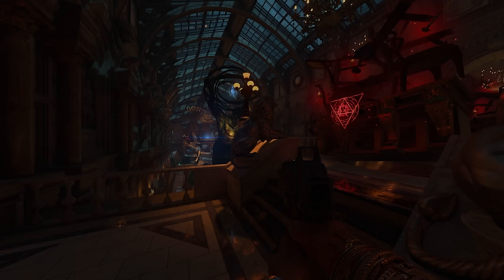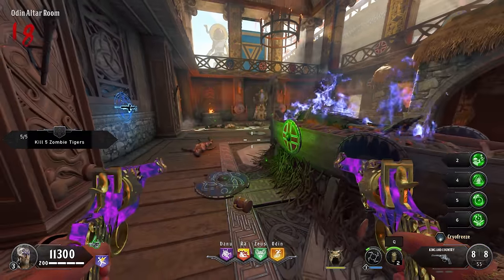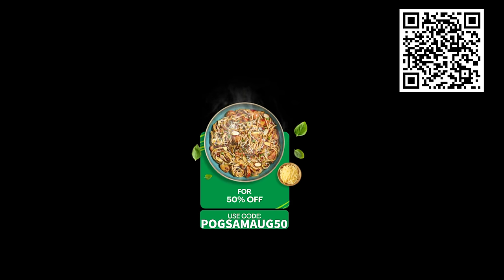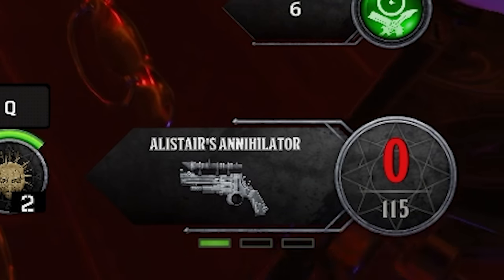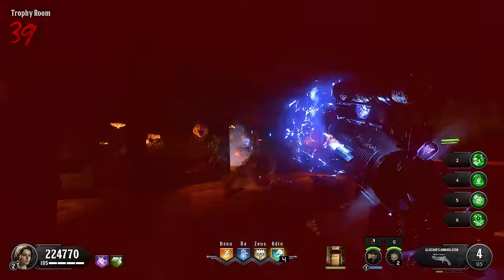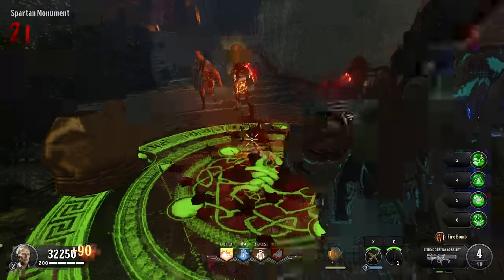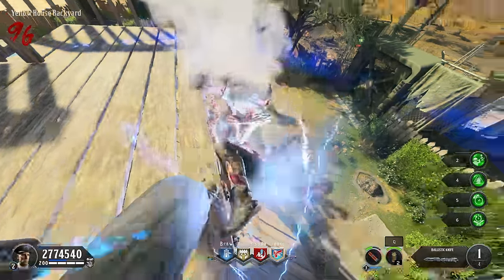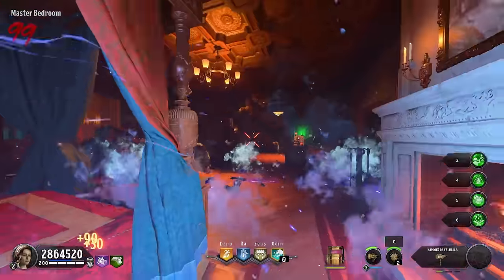Round 100 On Every BO4 Zombies Map In 2023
I got round 100 On Every BO4 Map.
0:00 - The Start
0:57 - Voyage Of Despair
4:21 - Nine
10:06 - Blood Of The Dead
11:53 - Classified
14:36 - Dead Of The Night
21:32 - Ancient Evil
28:25 - Alpha Omega
31:53 - Tag Der Toten
34:07 - The End